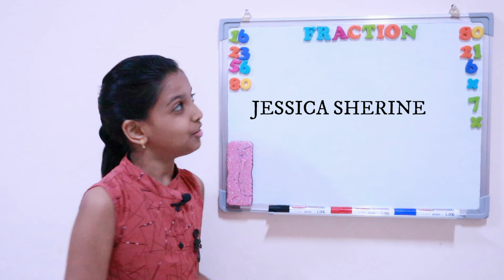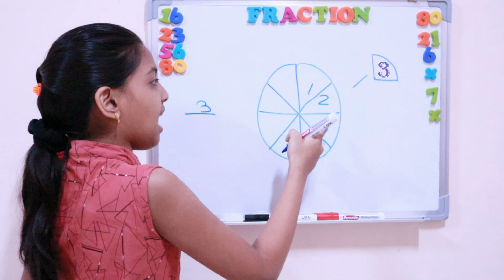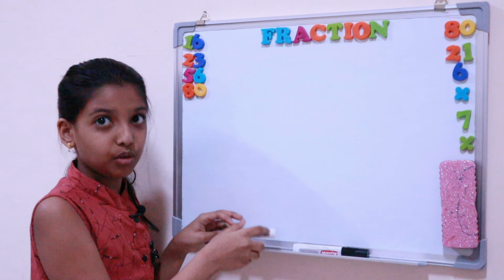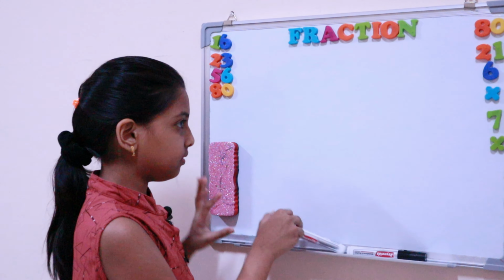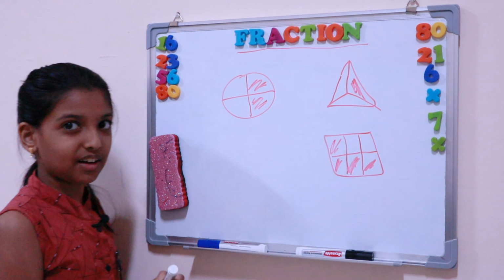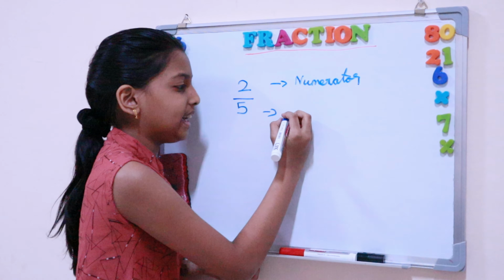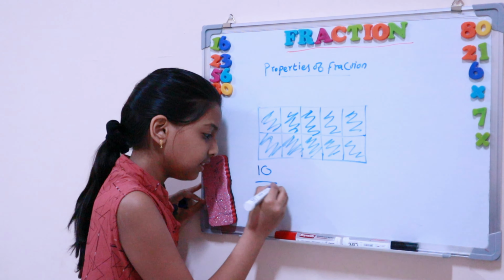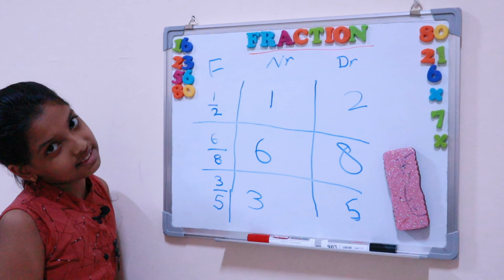EASY WAY TO LEARN FRACTION | WELL EXPLAINED BY JESSICA SHERINE | GRADE 3 MATH SUBJECT | CBSC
In this video, i uploaded about Fraction. how to study / learn about Franction. grade 3 maths subject.
students please watch and learn how quickly you can learn Franction.